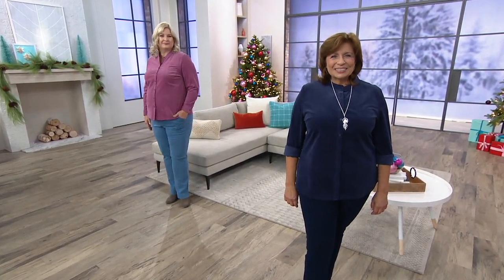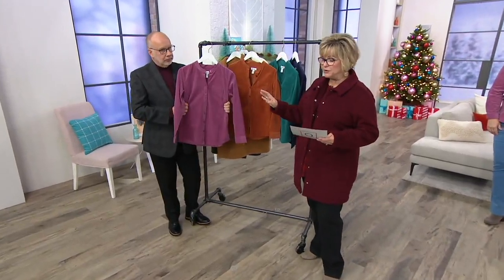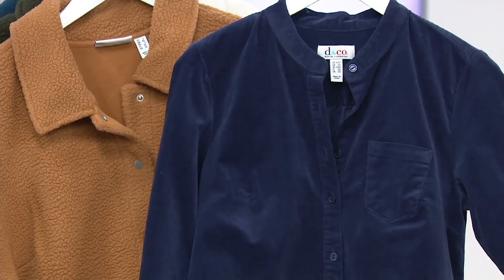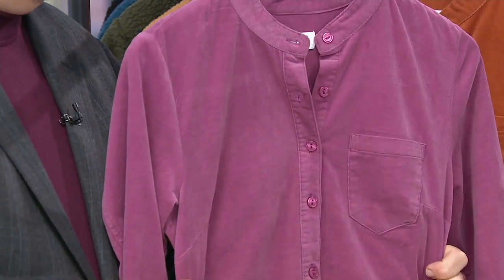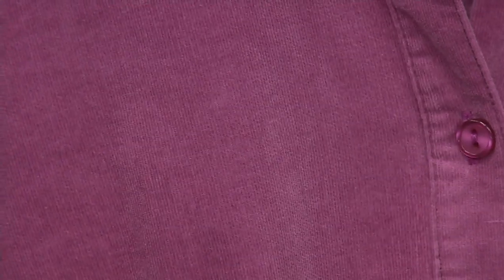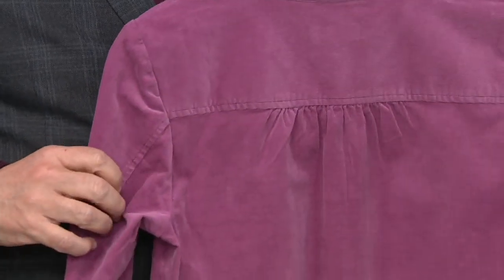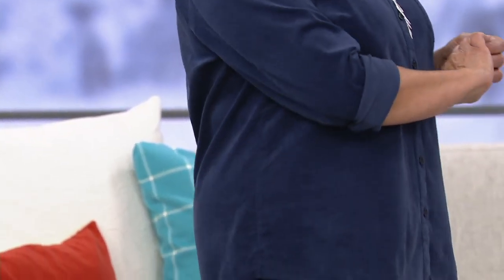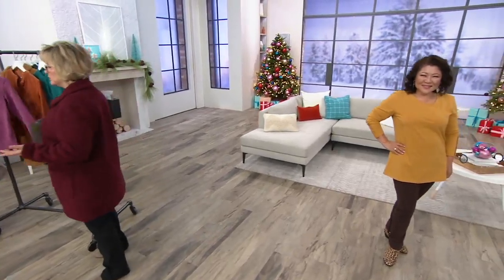Denim & Co. Solid Stretch Corduroy Button-Front Shirt on QVC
Denim & Co. Solid Stretch Corduroy Button-Front Shirt

Corduroy's even better with a little stretch--which is why this button-front shirt is one to keep close for your most action-packed days. From Denim & Co.&reg; Fashions.